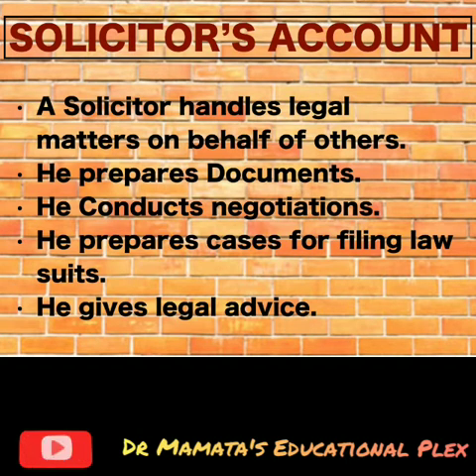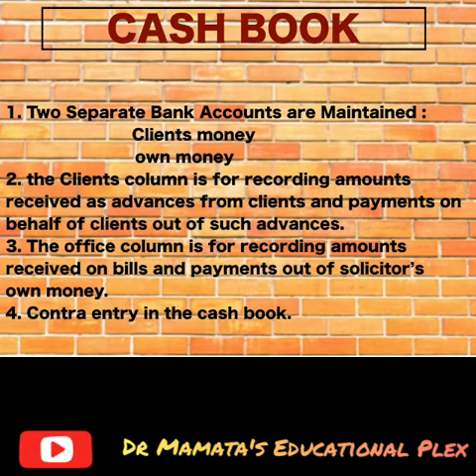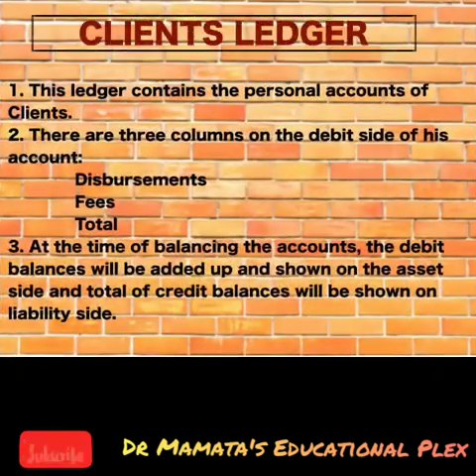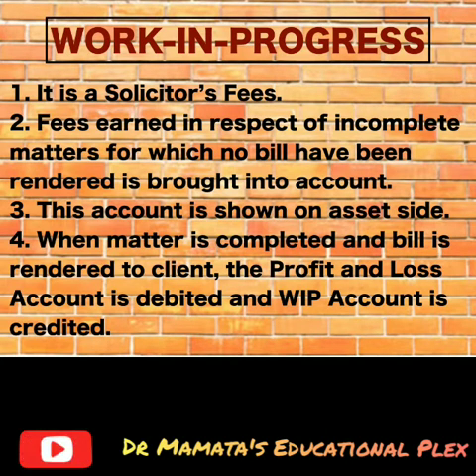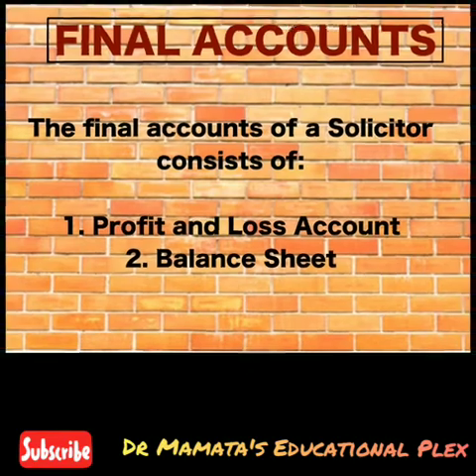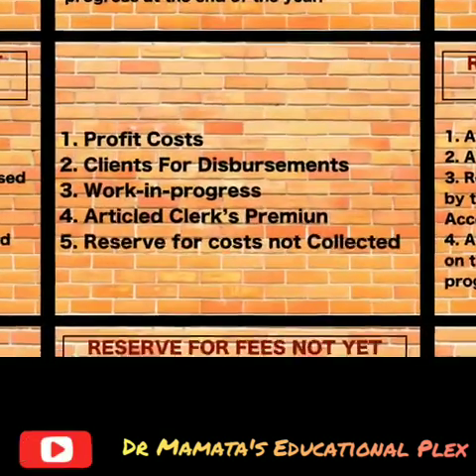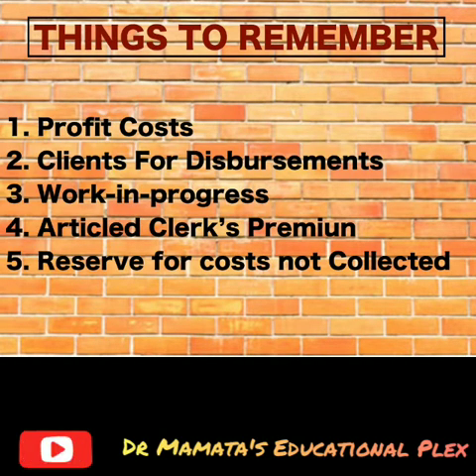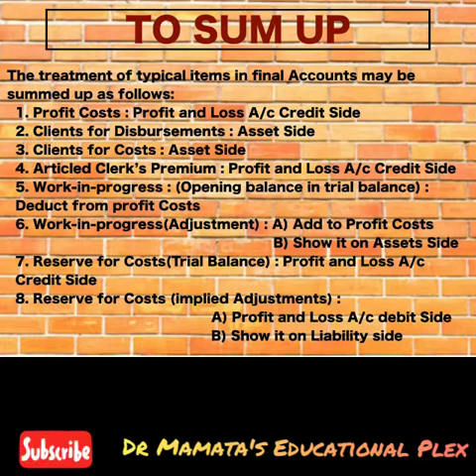Solicitor's Account by Dr Mamta Rathi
This video describes theoretical concepts of Solicitors Accounts. Also discussed preparation final accounts and each related term in detail. A